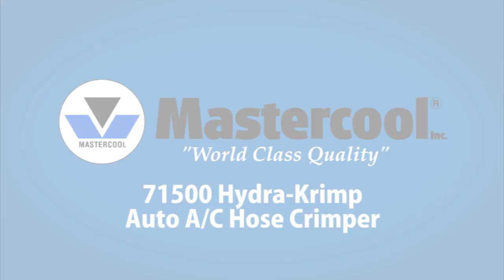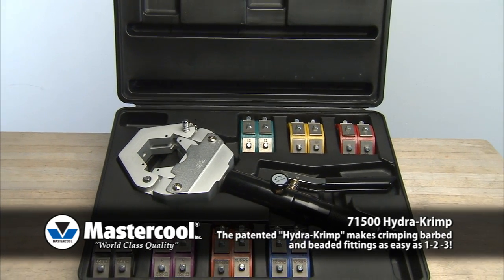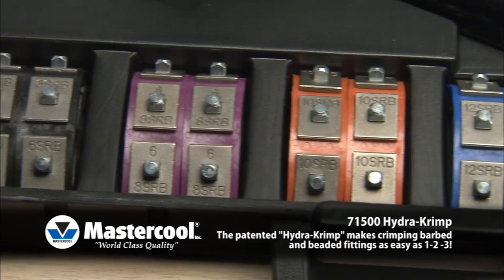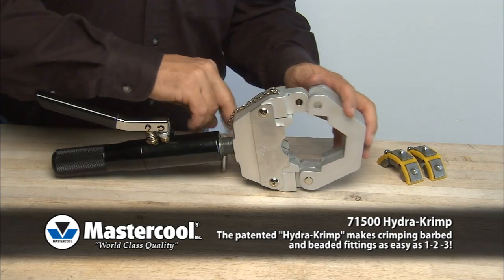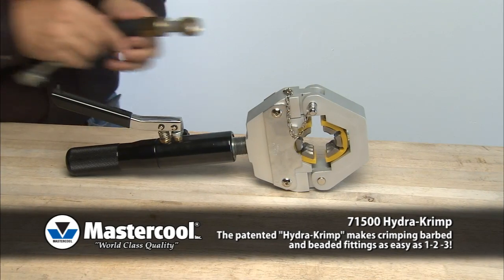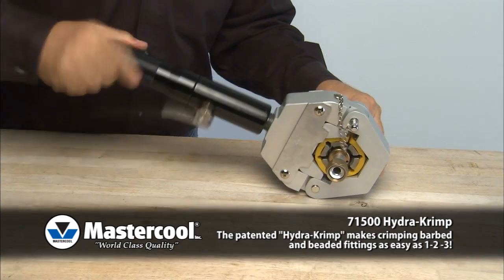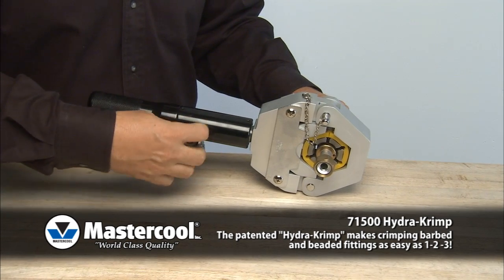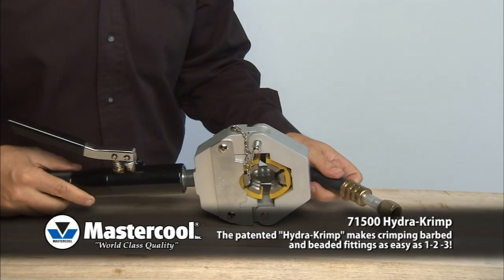71500 HYDRA-KRIMP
Mastercool's patented "Hydra - Krimp" makes crimping barbed and beaded fittings as easy as 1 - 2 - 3! The lightweight hand-held hydraulic press is very portable and ideal for shop and field applications. The kit comes with a complete set of dies covering hose sizes #6, #8, #10, #12 and reduced barrier #6, #8, #10 and #12. The dies snap quickly into the press fixture requiring no pins or screws. (patent# 6,324,884) Kit comes in a custom molded case and includes: